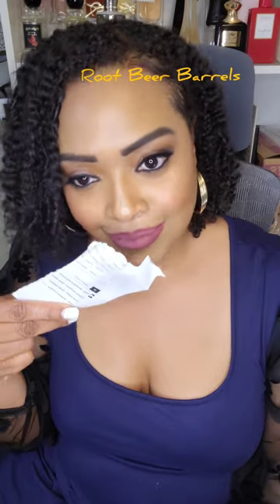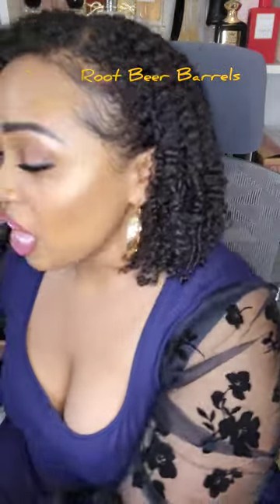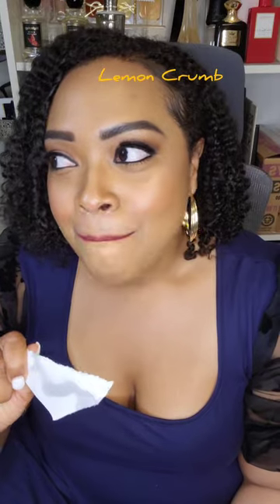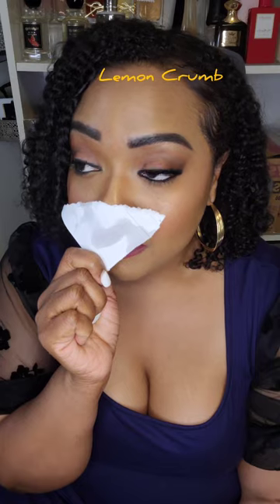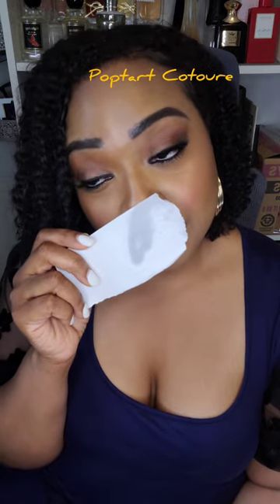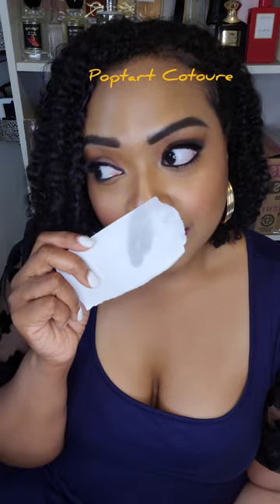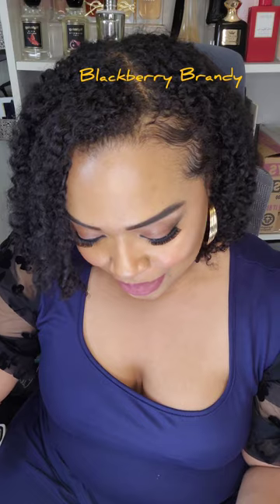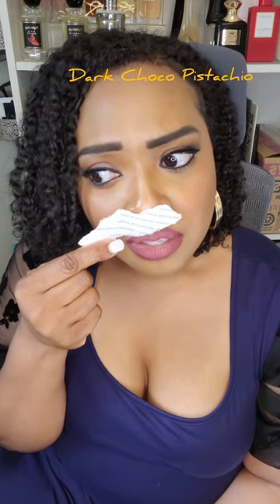Black Cat Fragrance Review from Little Dawson Boutique - Etsy finds!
1. Root Beer Barrels
2. Baileys Coconut Chocolate Delight
3. Lemon Crumb
4. Spread 'Em
5. Pop Tart Cotoure
6. Hoe Cakes
7. Blackberry Brandy
8. Dark Choco Pistachio